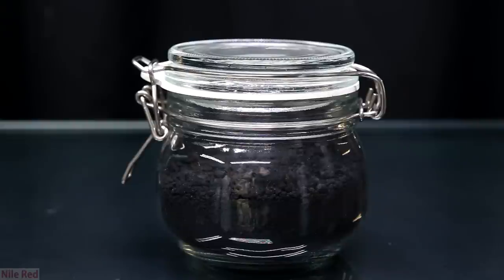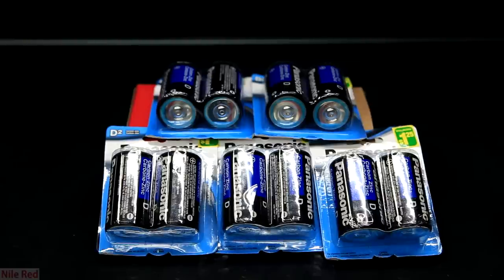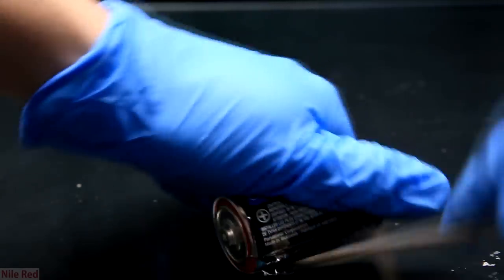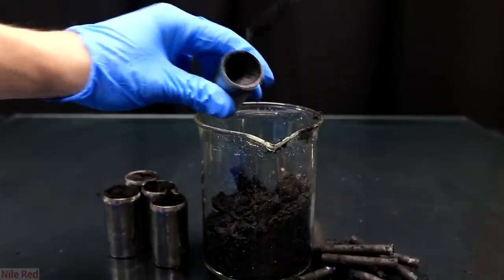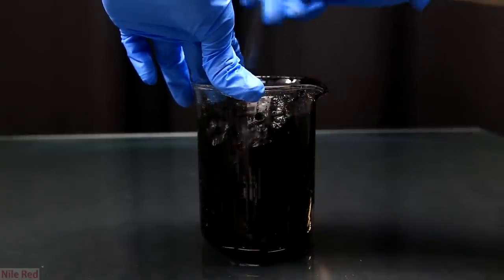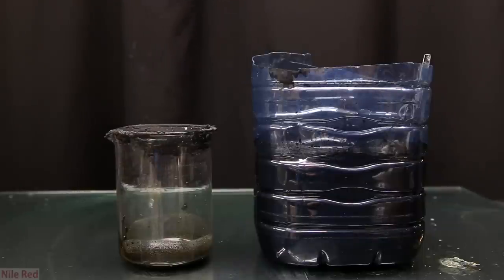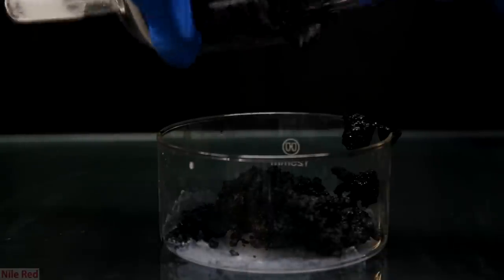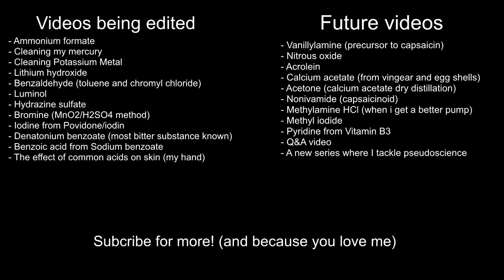Getting Manganese Dioxide, Zinc and Carbon from Batteries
Note: A good portion of the MnO2 from these batteries is actually carbon. It still worked for my bromine synthesis, but it is something to keep in mind.

Hello everyone, In this video, I get manganese dioxide, zinc and carbon from Zinc-Carbon batteries. There is a significant amount of carbon in the MnO2. It is not worth the time to try to separate it out though, unless you need pure MnO2. I used the manganese dioxide to make some bromine. This was filmed in 4K and will be uploaded eventually. The MnO2 can also be used to generate oxygen from hydrogen peroxide. I go over this in my liquid oxygen video and oxygen generator video.

I plan to do an Q and A video, so if you have any questions you'd like me to address in the video, leave them in the comments.